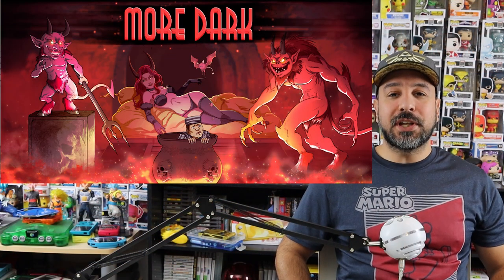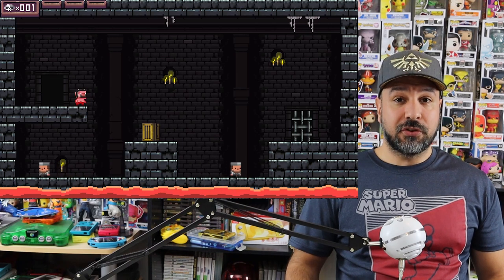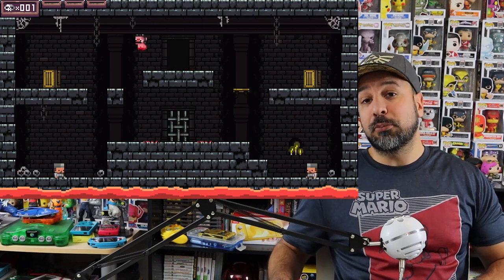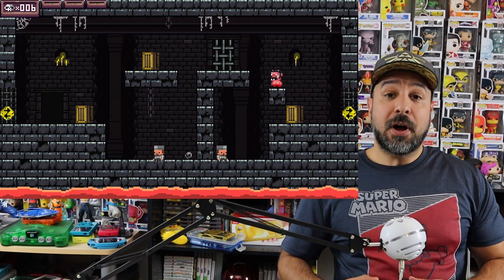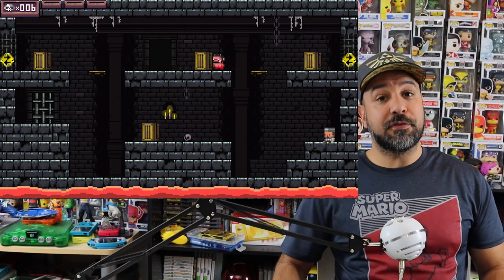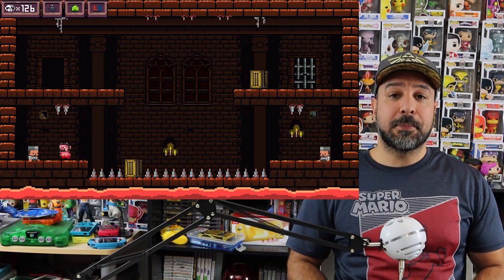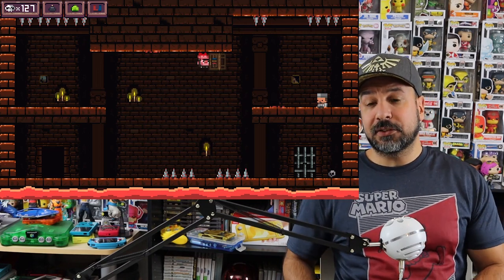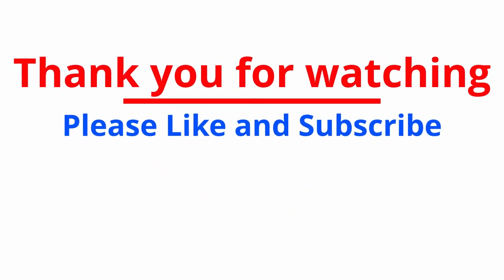MORE DARK Nintendo Switch Game REVIEW | CHEAP eSHOP Game Reviews